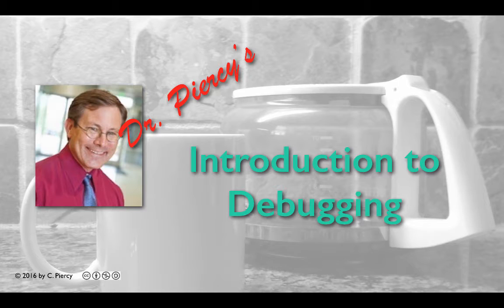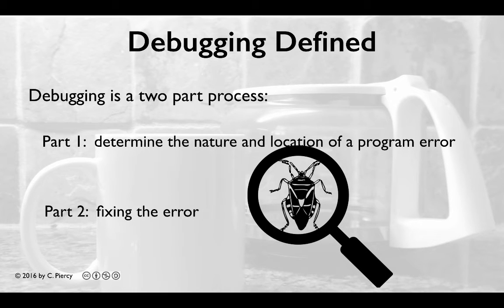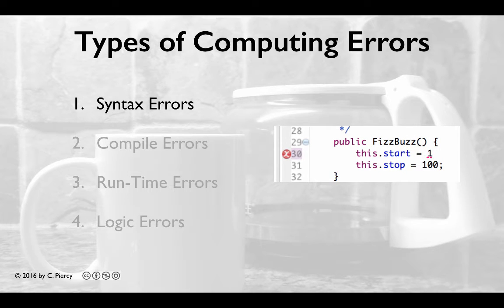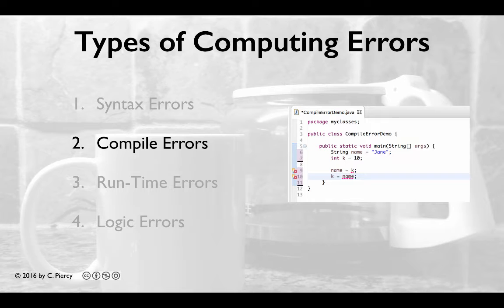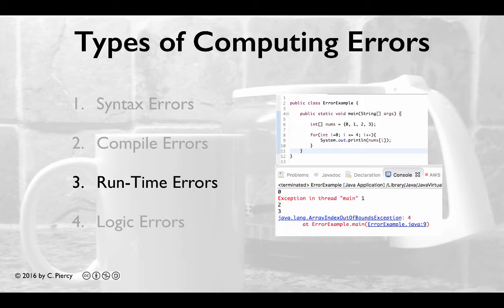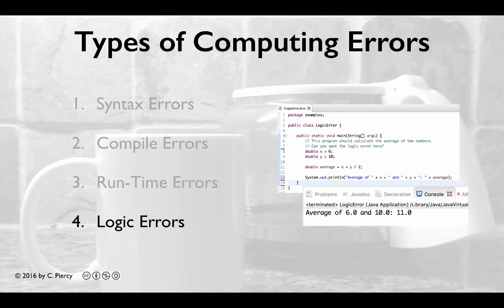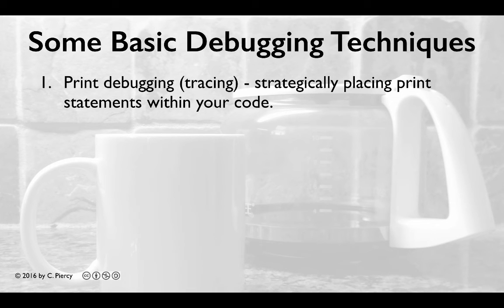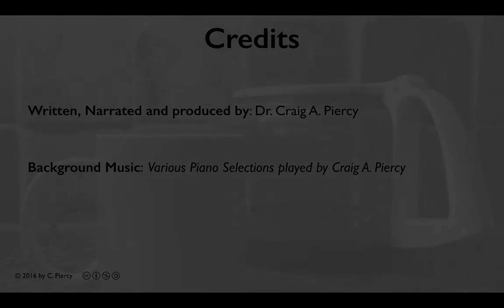Introduction to Debugging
We provide a conceptual over of debugging. How to actually debug Java programs using Eclipse will be discussed in later videos of this series.